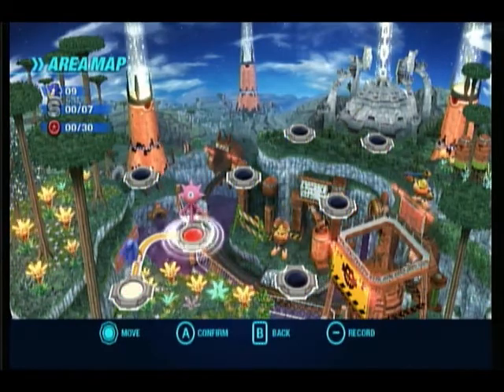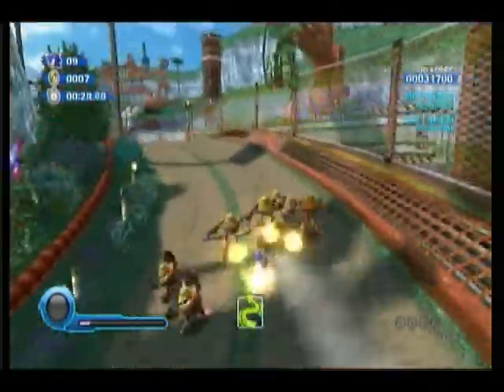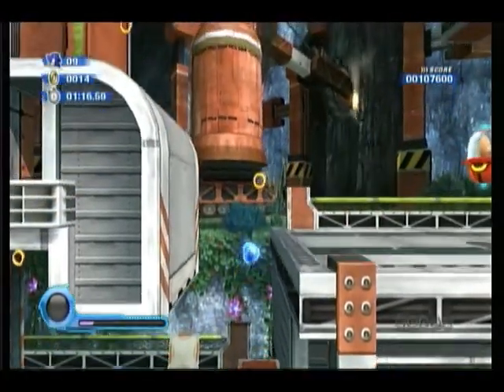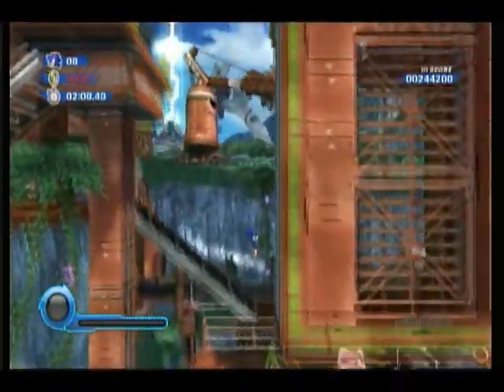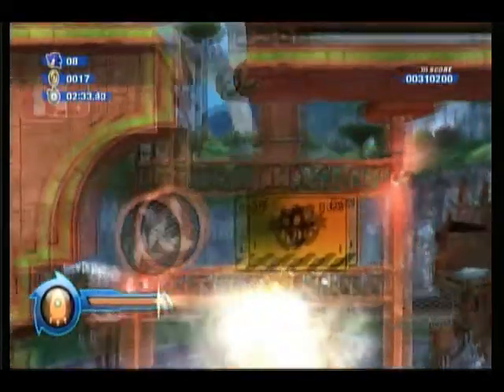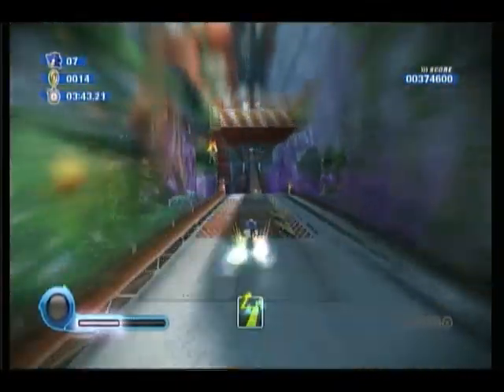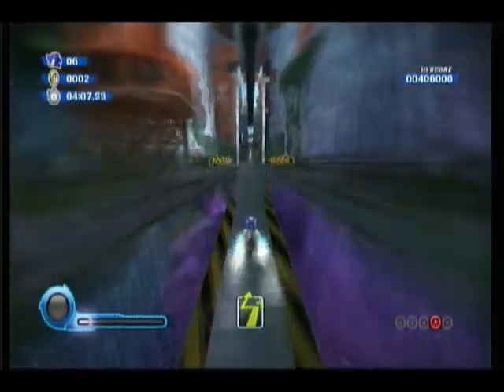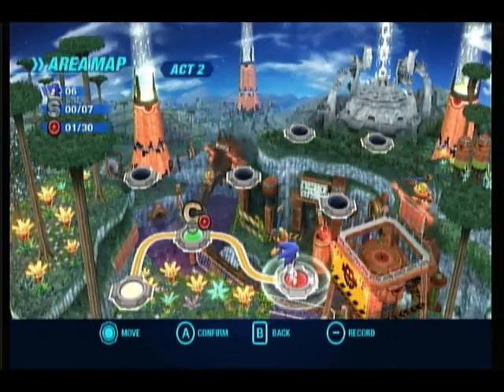Sonic Colors (Wii)- Planet Wisp Act 1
Planet Wisp Act 1